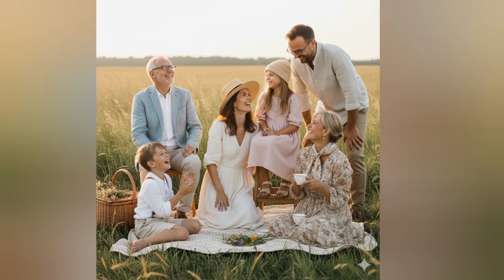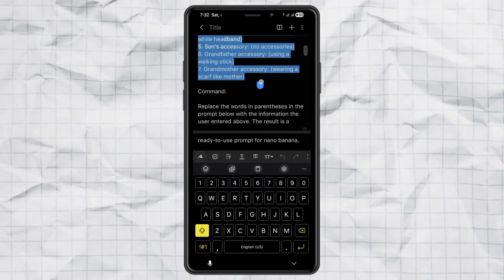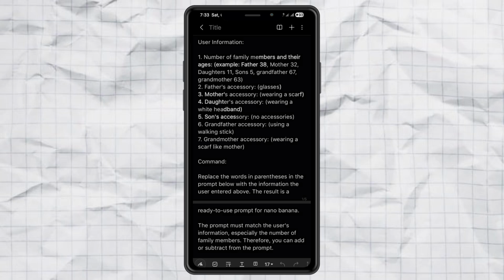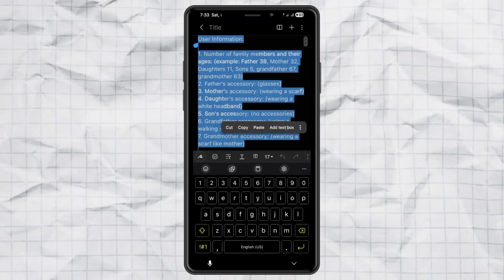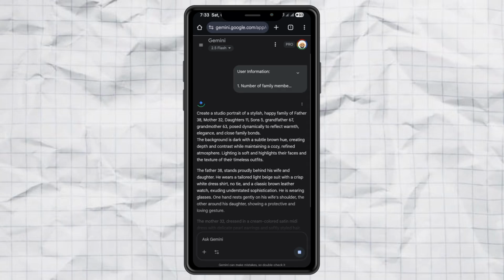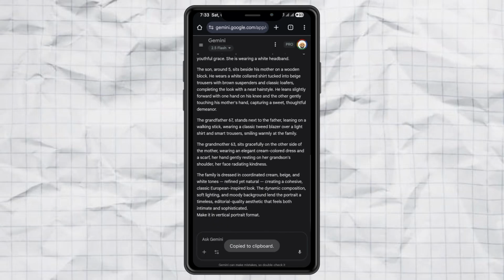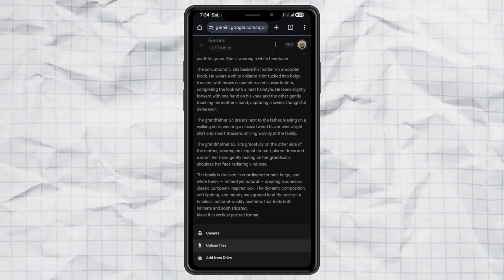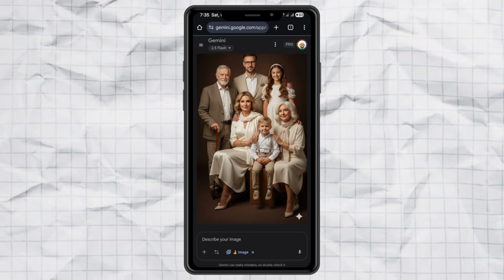How to Make Family Photo with Google Gemini AI using 2 Customization Prompts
Family photo AI prompt. Ever wished you could take a perfect family photo without going to a studio? In this video, I’ll show you how to create a stunning, realistic AI-generated family photo using Google Gemini’s Nano Banana feature!

I’ll walk you through two of my custom-made magic prompts that you can fully edit to match your own family — from ages, members, to accessories. You’ll learn how to use Google Gemini to generate a personalized prompt, then use Nano Banana to turn your family photos into a beautiful, professional-style portrait.

Whether you want a studio-style family photo or an outdoor natural-style one, both prompts are ready for you to customize and try out right away!

What You’ll Learn in This Video:
1. How to create a family photo with Google Gemini Nano Banana
2. How to use and customize my AI prompts
3. How to make both indoor and outdoor family portraits easily
4. Step-by-step guide for beginners

Perfect for anyone who wants to make a creative, heartwarming, and realistic family photo using AI — right from your phone or laptop!